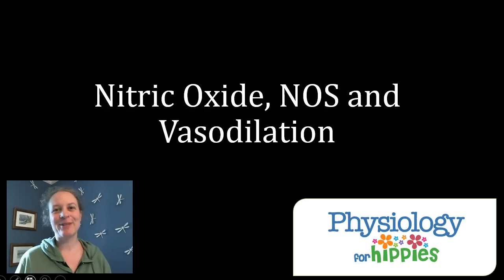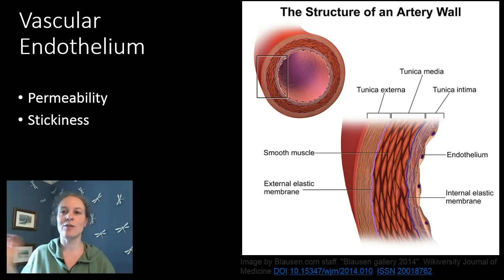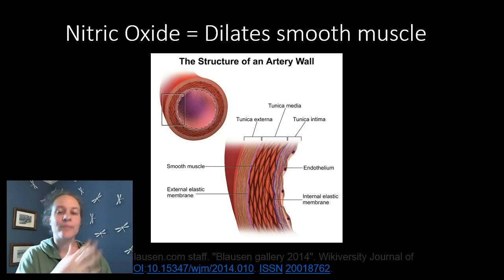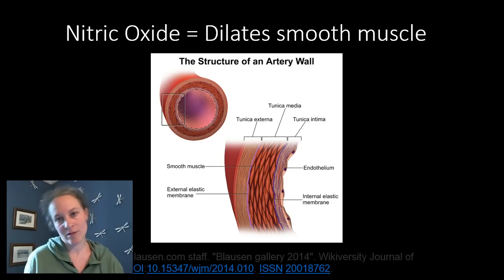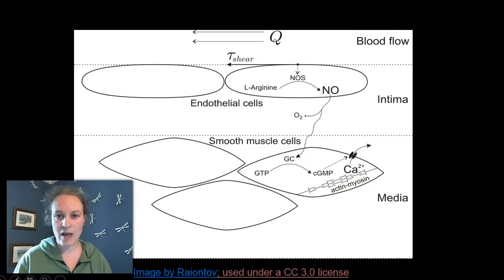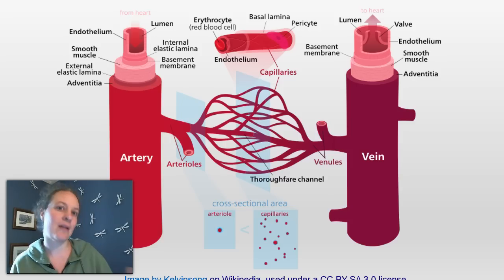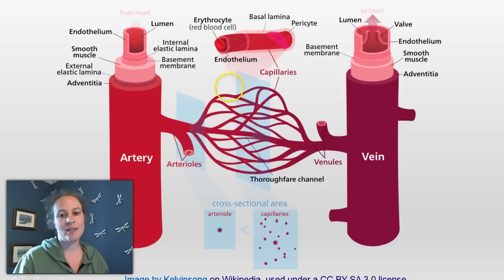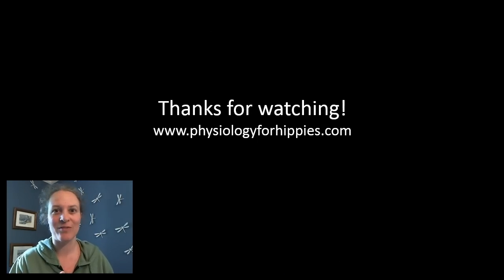Nitric Oxide, NOS and vasodilation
Basic overview of NO, its roles and synthesis in the vascular endothelium.